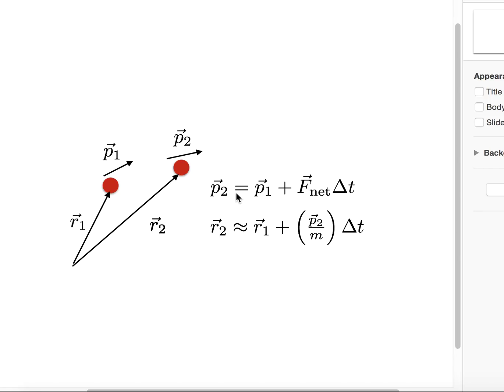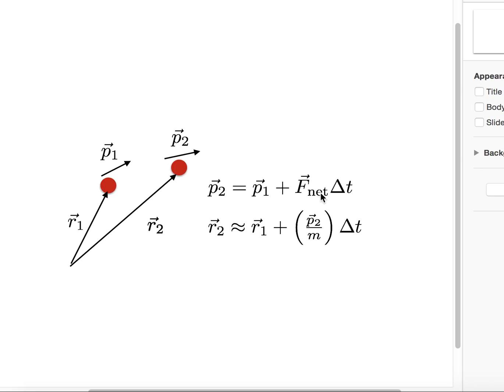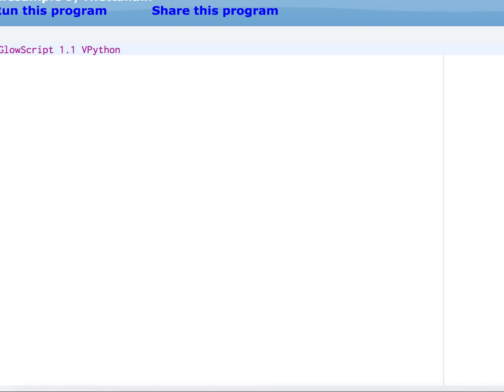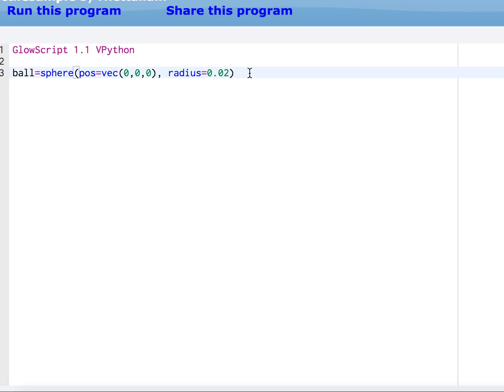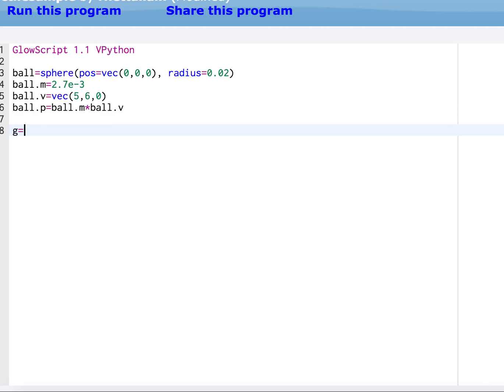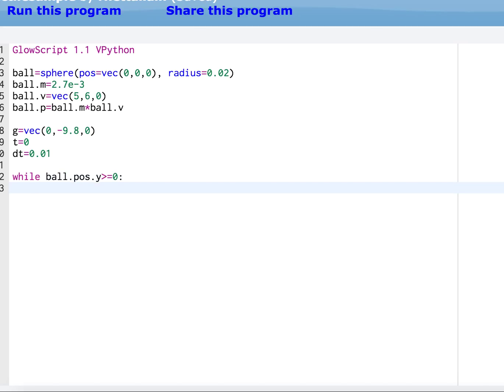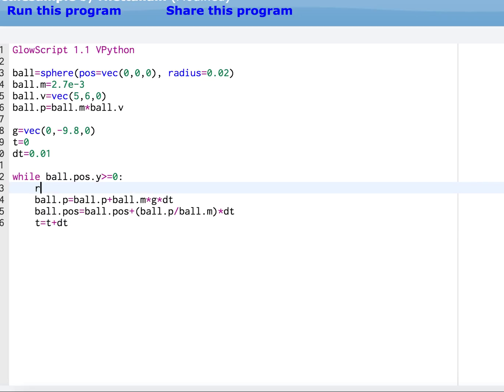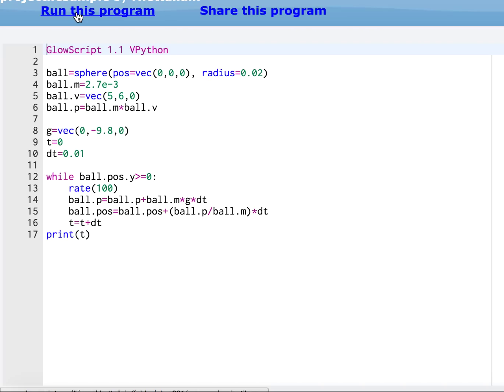Very Basic Intro to Numerical Models with GlowScript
Here is a very short introduction to creating a numerical model of projectile motion using GlowScript